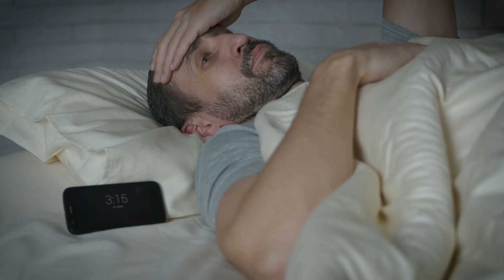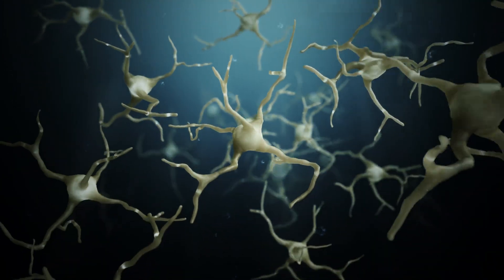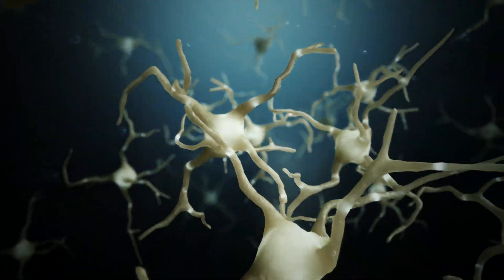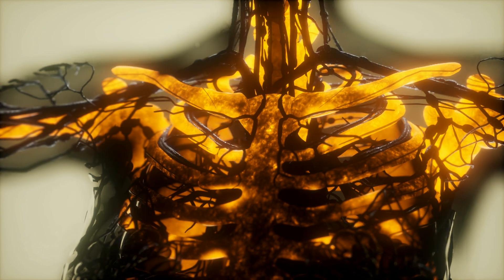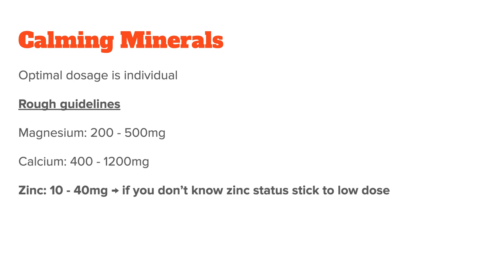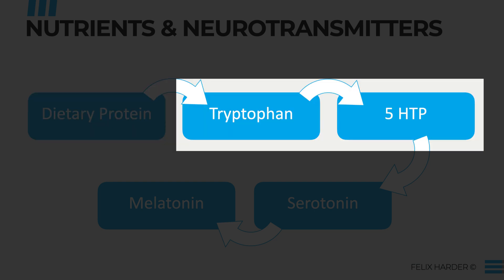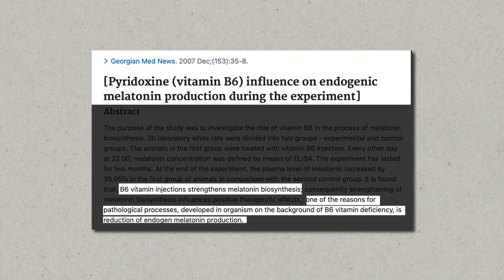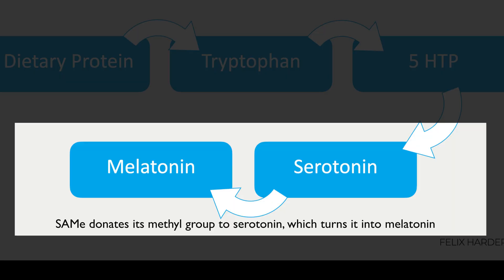Nutritionist Reveals 4 CRITICAL Vitamins & Minerals For Good Sleep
Sleep problems are extremely common and pretty much everyone has them at some point. In this video I will explain the most important nutrients that are low in virtually everyone with insomnia, talk about how they improve your sleep and also explain how to replenish them correctly.

- Timestamps -
00:00 Introduction
00:28 Sleep Problems & Your Nervous System
02:18 Magnesium & Sleep
03:15 Calcium & Sleep
03:48 Zinc & Sleep
04:23 How To Supplement
05:49 Nutrients For Melatonin Synthesis
08:13 What About Vitamin D & Omega 3?